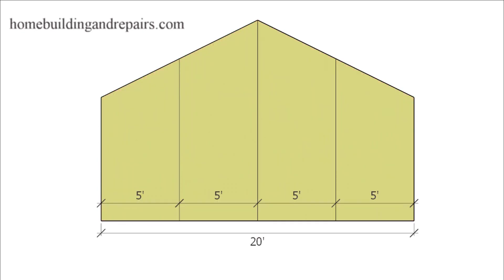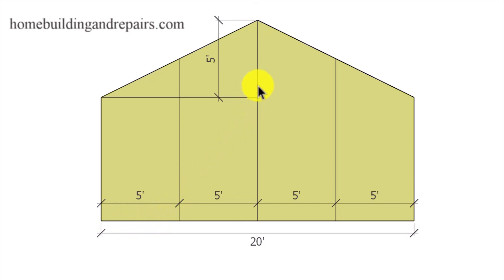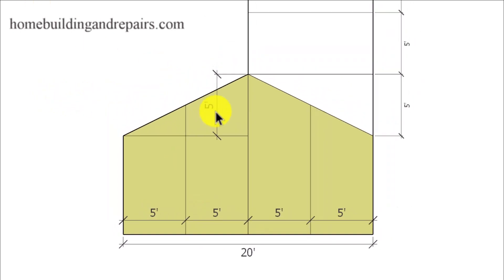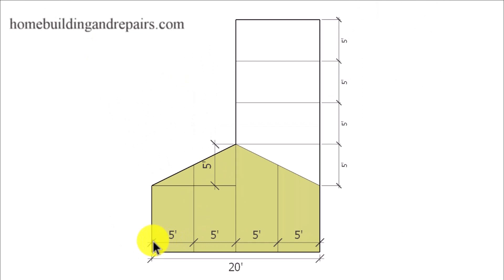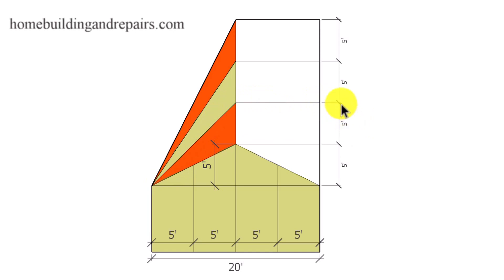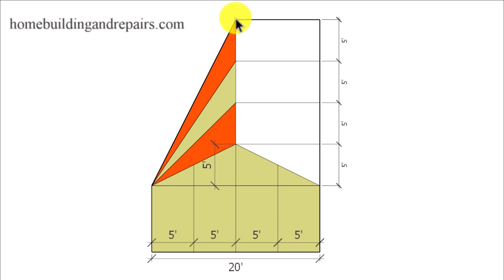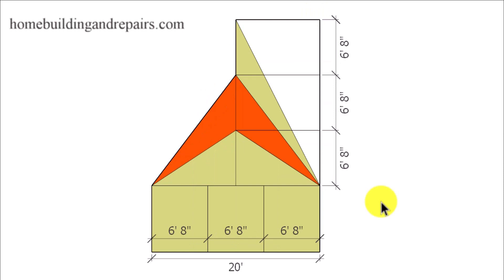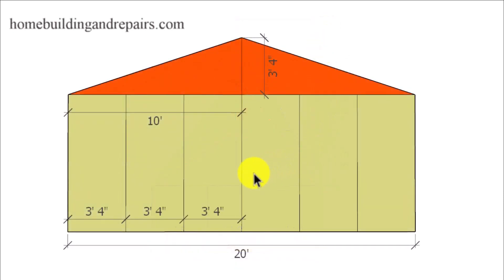How Builders Used Quarter And Half Pitches To Calculate Height of Roof Ridge - Old Carpentry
In this video I will provide you with examples for roof framing measurements that represented fractions of the span instead of the standard roof pitch ratios carpenters use today like 4:12 or 6:12.